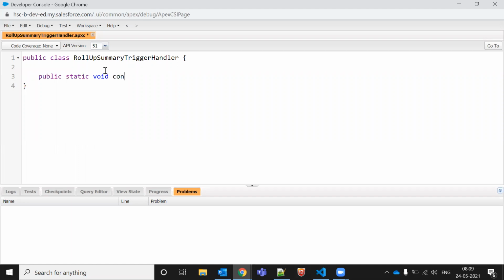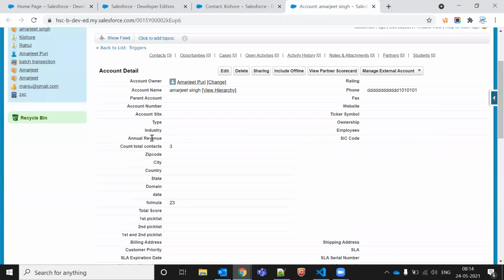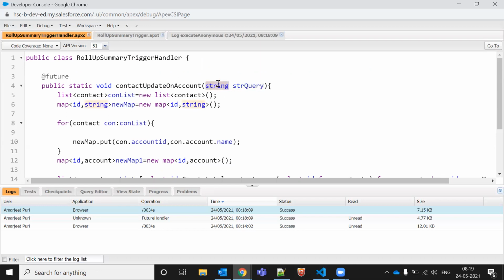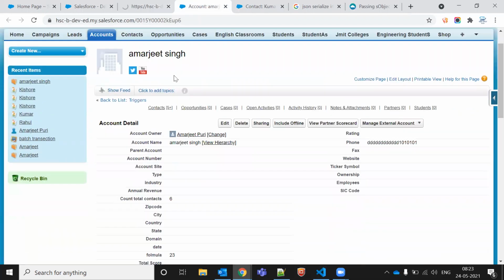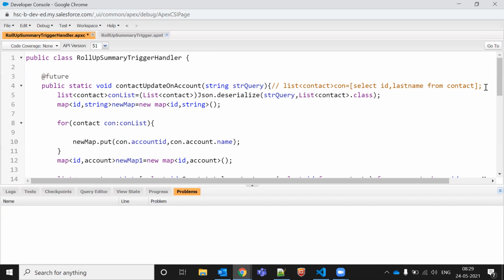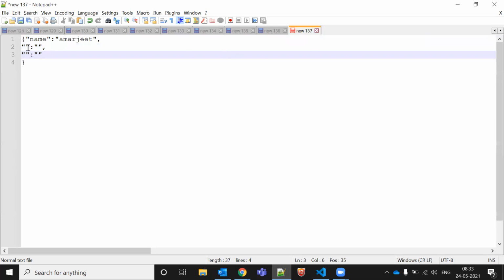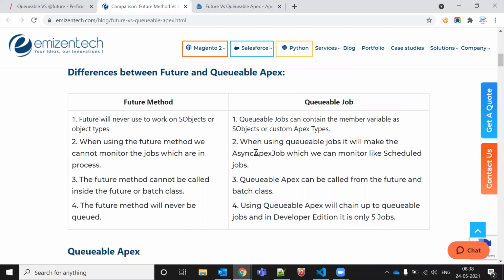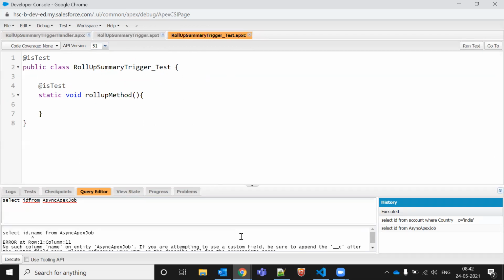Future Method in salesforce session 12